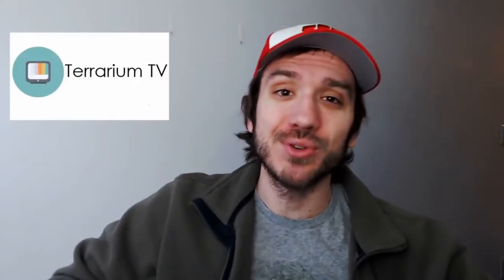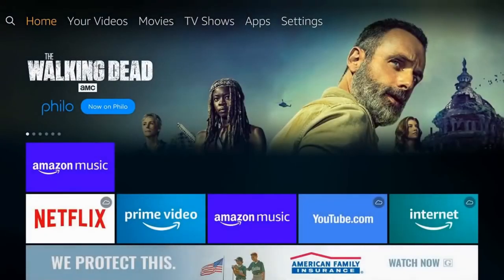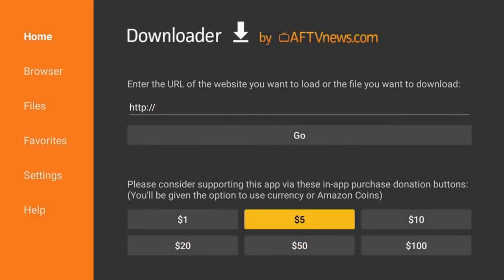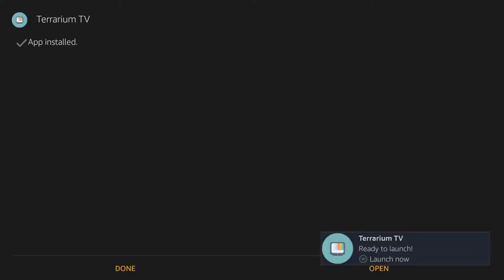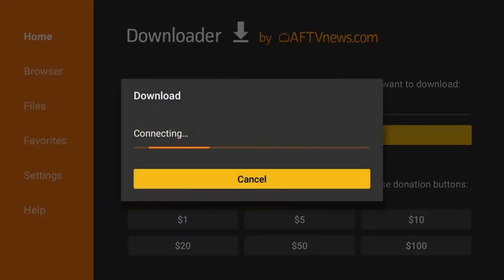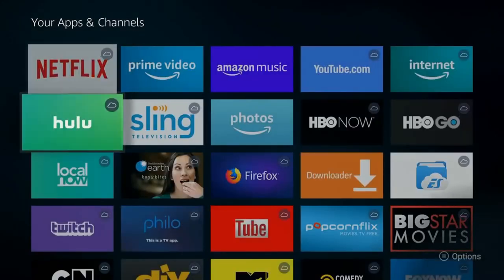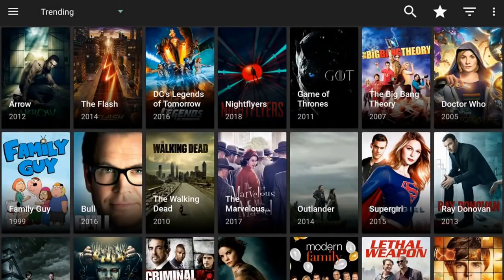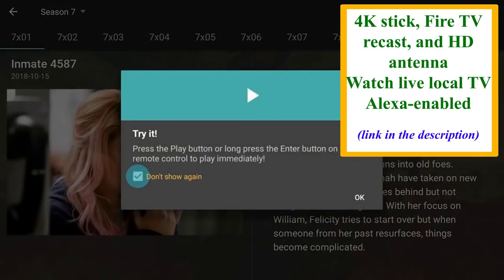firestick and terrarium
In our first "how-to" video, check out this simple tutorial on how to use an Amazon Firestick and Terrarium TV software together.

The Amazon Firestick allows you to use streaming services and manage your videos on your TV. Terrarium TV is an app that allows you to basically do the same thing but many people like its interface and options better than what comes stock with the Amazon Firestick.

You'll obviously need an Amazon Firestick for Terrarium TV to work on, so pick one up below!

- Fire TV Stick with Alexa Voice Remote (includes TV controls), HD streaming device

- Fire TV Stick 4K Max streaming device, Wi-Fi 6, Alexa Voice Remote (includes TV controls)

⚠️ NEXT ⚠️
You'll need the Terrarium TV app, which can be downloaded

FINALLY:
Check out the video above to see how to get Firestick Terrarium TV to play nice with one another!

to see more reviews and demos like this one!

Now that you have your entertainment options lined up, get a good entertainment center for your home. Check out our video about the top 3 entertainment centers on Amazon